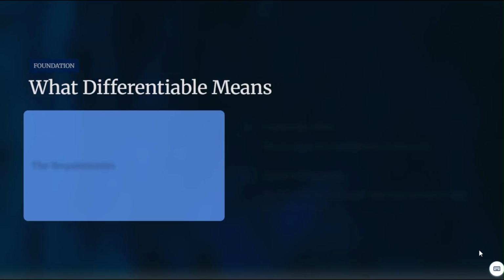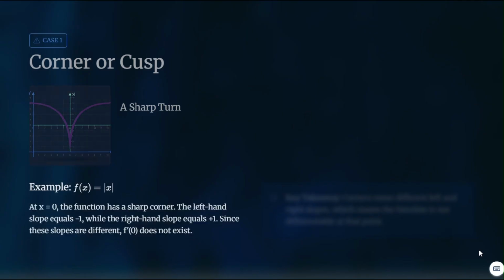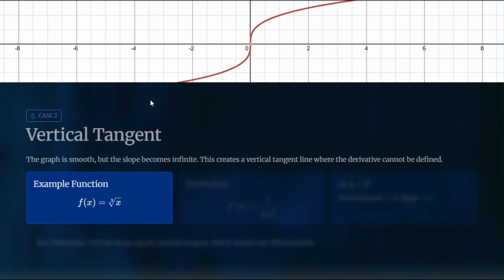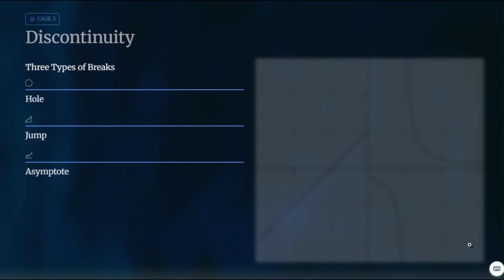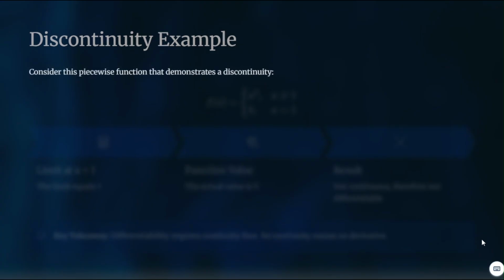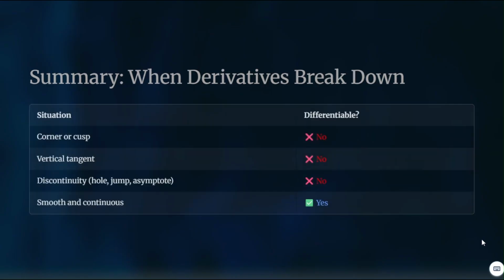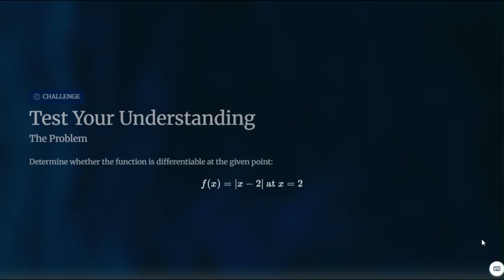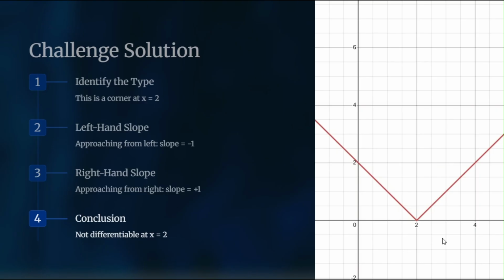Corners vs Vertical Tangents vs Discontinuities | Which Breaks Differentiability?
In this Fast Track Math lesson, we break down when and why a function is not differentiable using clear graphs and intuitive explanations.

You’ll learn the three main reasons derivatives fail to exist:
Corner points (like absolute value functions)
Vertical tangents (infinite slope)
Discontinuities (holes and jumps)

This lesson is essential for Calculus 1, AP Calculus AB, and anyone trying to truly understand what derivatives mean beyond formulas.

📌 In this video, you’ll learn:
How to recognize nondifferentiable points from a graph
Why continuity does not always guarantee differentiability
How left-hand and right-hand slopes explain corners
How vertical tangents create infinite derivatives

⏱️ Fast explanations. Visual intuition. No fluff.